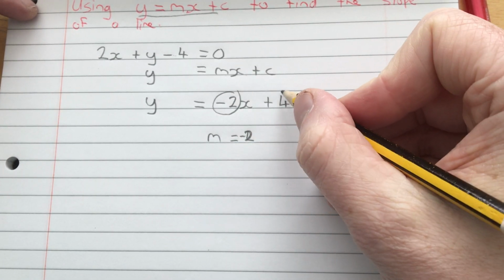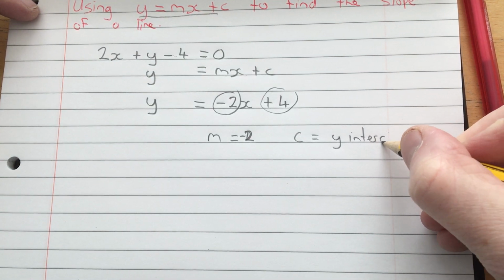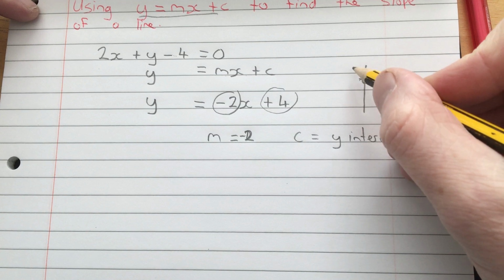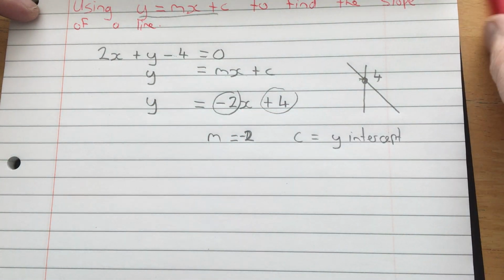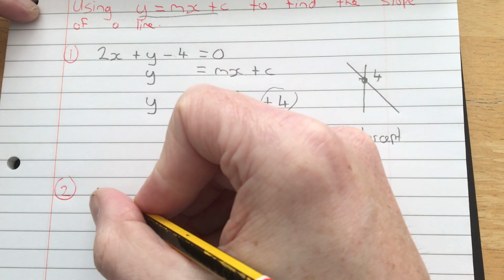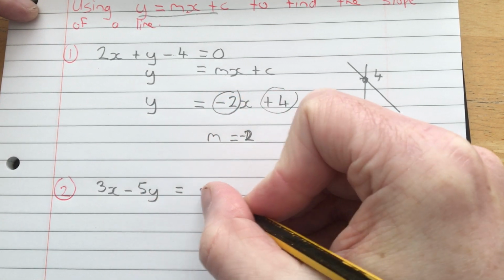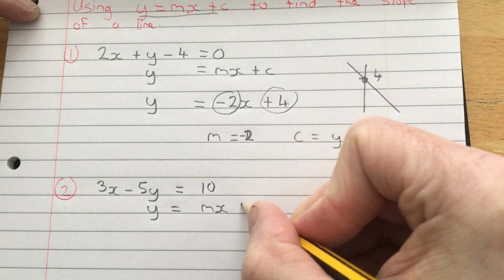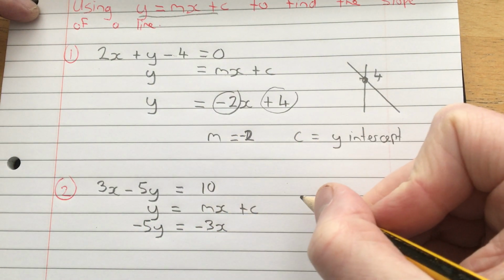y = mx + c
This video shows how to find the slope of a line when you are given the equation of the line. To do this we use y = mx + c